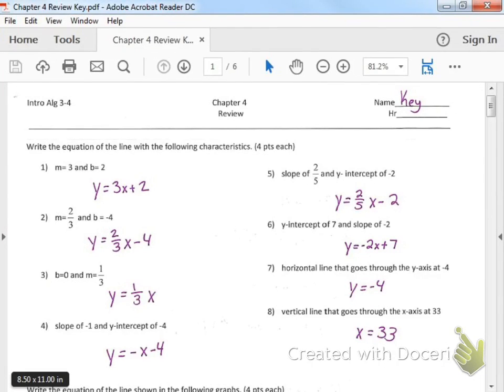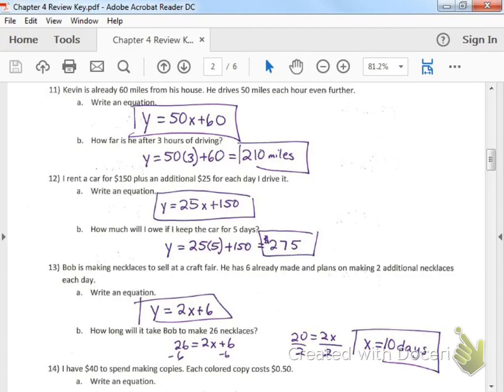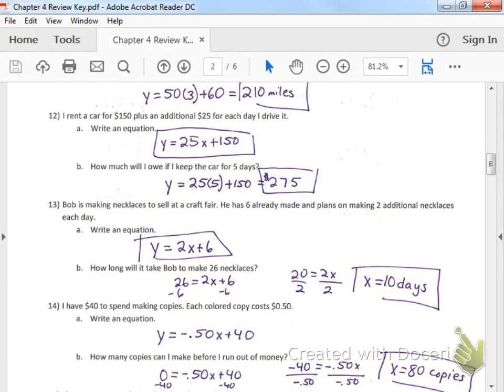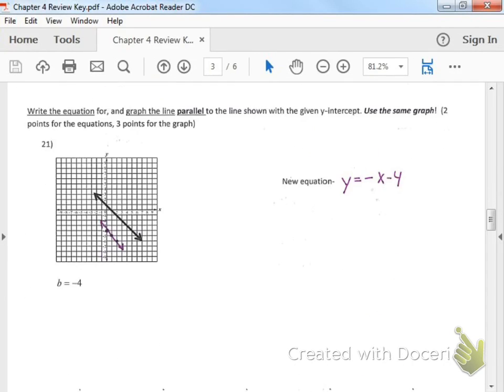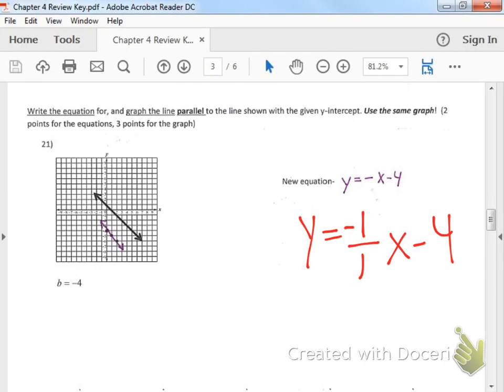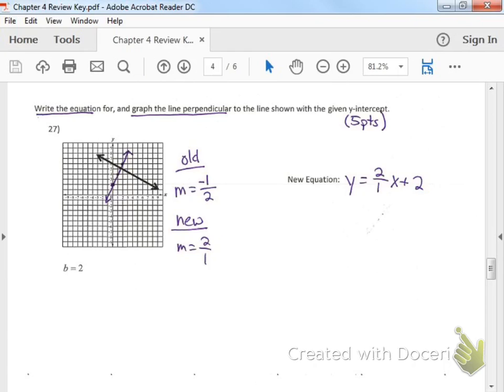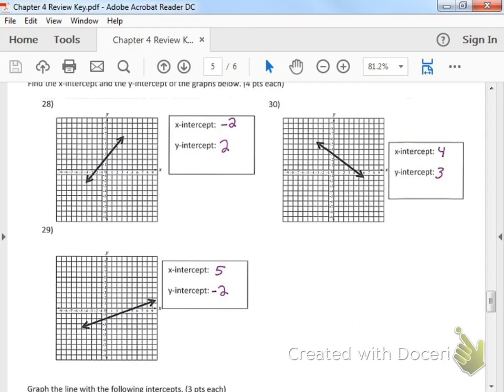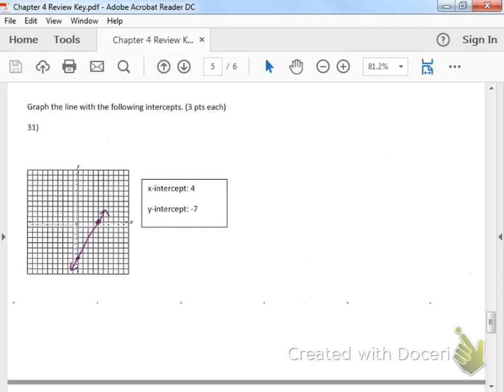Intro Alg 3-4 Chapter 4 Review 11/30/16